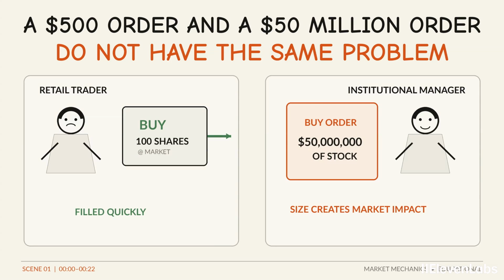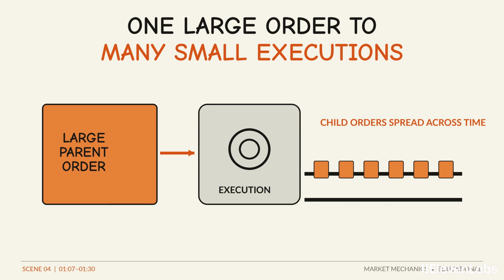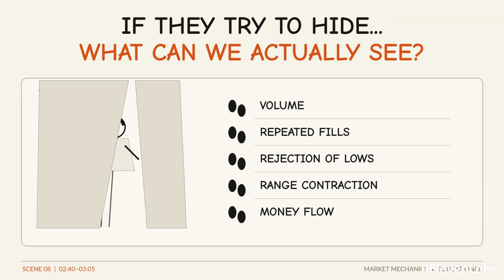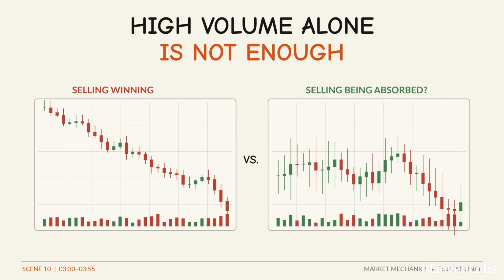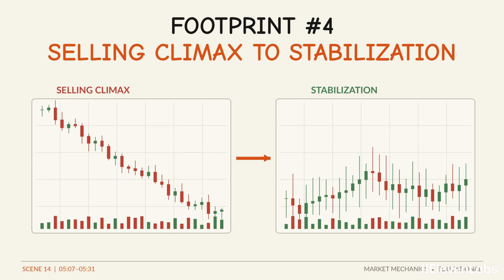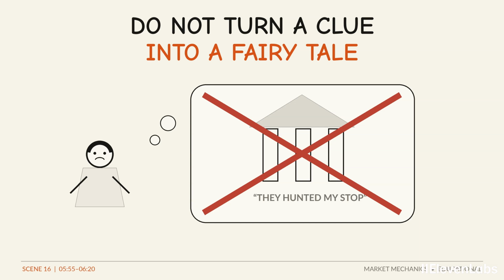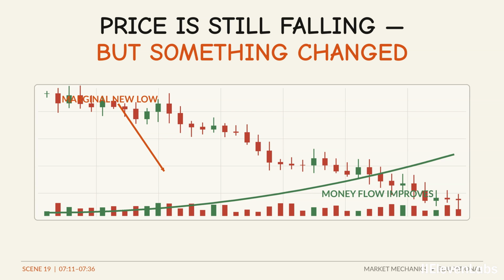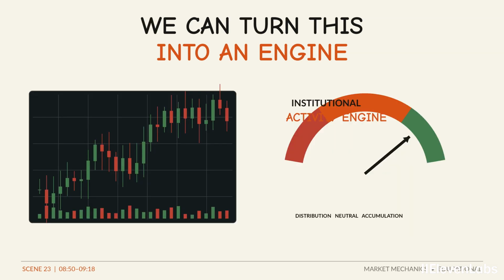How Institutions Buy Millions Without Moving the Price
How do institutions buy millions of dollars of stock without immediately sending the price higher?

In this video, we break down how large institutional orders can be executed, why size creates a market-impact problem, and what clues that activity may leave behind in price, volume, liquidity, and market structure.

You’ll learn about:

• Why large traders can’t execute like retail traders
• How large orders can be split into smaller executions
• Reserve and iceberg-style orders
• Dark pools and off-exchange liquidity
• What traders mean by absorption
• Volume vs. actual price movement
• Repeated rejection of lower prices
• Declining downside efficiency
• Selling climax and stabilization
• Money-flow confirmation
• Why one clue is never enough
• How multiple market behaviors can be combined into an Institutional Activity Score
• The difference between detecting accumulation and actually triggering an entry
• How the same framework can be used to study distribution

The goal is **not** to look at one candle and claim “institutions are buying.”

The goal is to study measurable footprints and ask a better question:

**What is price and volume actually revealing?**

📌 CHAPTERS

00:00 The institutional size problem
00:22 Why large buying can move price
01:07 Breaking one large order into smaller executions
01:30 Why a candle doesn’t tell you who bought
01:53 Hidden and reserve liquidity
02:17 Dark pools and large trades
03:05 Understanding absorption
03:55 Footprint #1 — Downside efficiency
04:20 Footprint #2 — Rejection of lower prices
04:43 Footprint #3 — Volume without price movement
05:07 Footprint #4 — Selling climax and stabilization
05:31 Why accumulation can look boring
06:20 Measuring the footprints
06:47 Building an Institutional Activity Score
07:11 Real chart behavior to watch for
07:36 Detection is not the same as entry
08:00 Waiting for price confirmation
08:24 Distribution — the reverse process
08:50 Turning the concept into an indicator
09:18 What should you actually look for?

Welcome to **Pine Logic**.

We break down TradingView indicators, Pine Script strategies, market concepts, and trading systems — then test the logic instead of blindly trusting the signals.

**Build it. Test it. Trade the logic.**

⚠️ **Educational purposes only.** Nothing in this video is financial advice or a recommendation to buy or sell any security. Market behavior can have many causes, and the techniques discussed here cannot identify the intentions or identity of individual market participants with certainty.